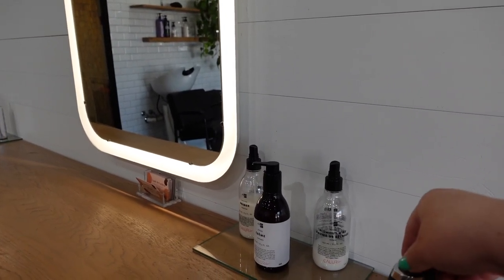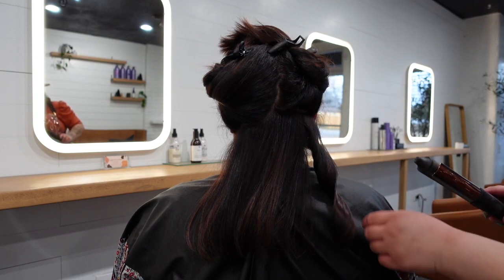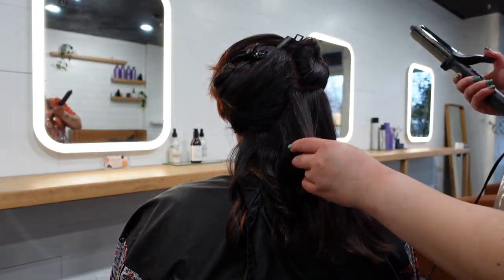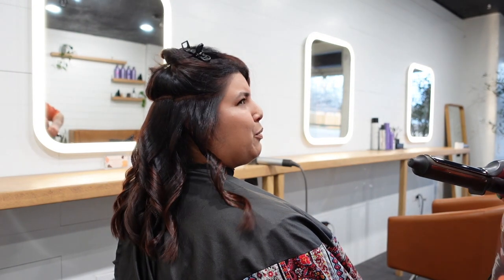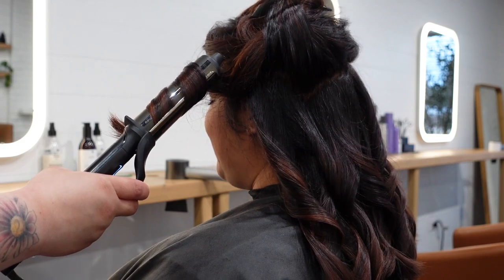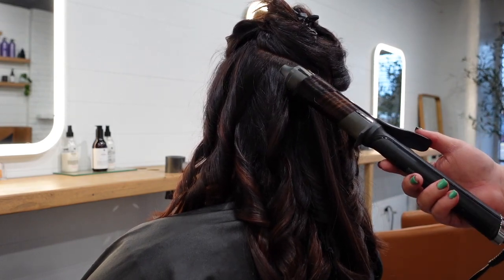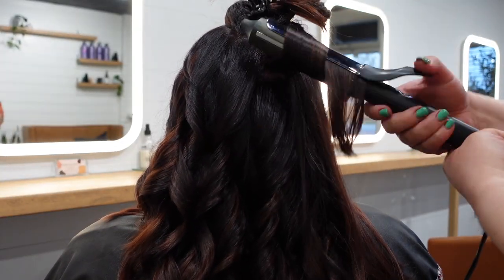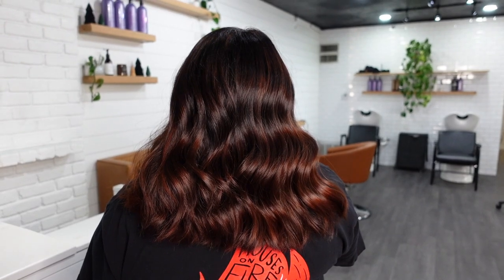How to Curl Your Hair + Beachy Waves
I thought it was about time I did an updated how to waves video! Everything I used in the video is linked down below!

GHD Curling iron [1.25 inch] ⬇️